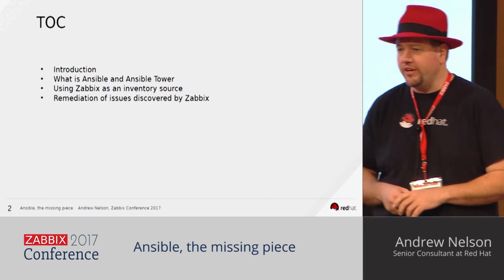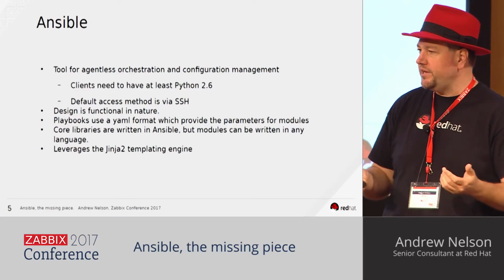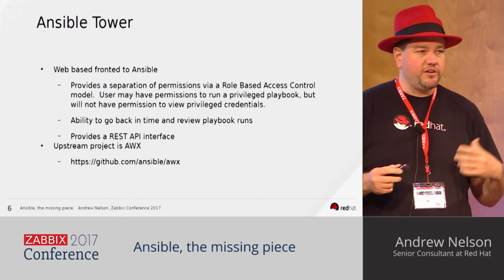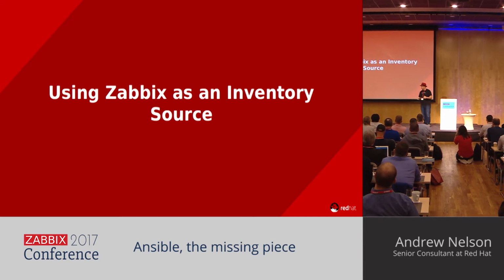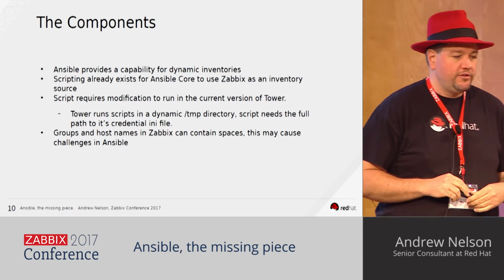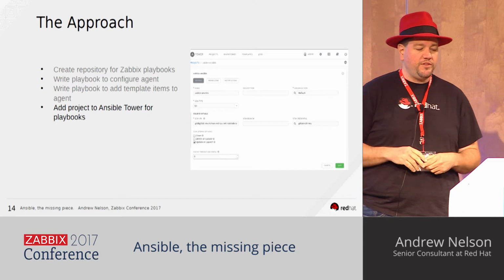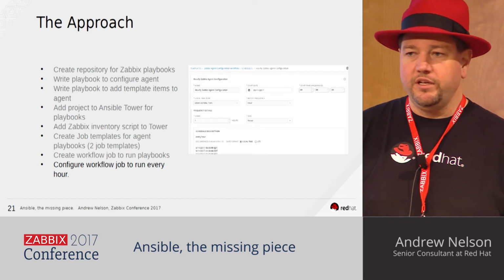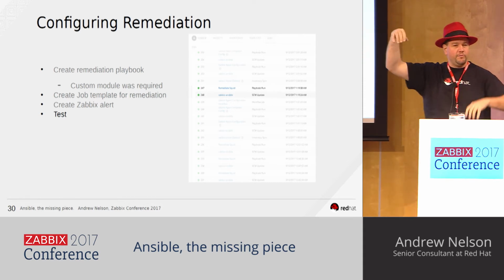Andrew Nelson - Ansible, the missing piece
ZabConf2017 presentation: Agent configuration is a common problem faced by most organizations needing finer grained monitoring. In this talk, Andrew discusses how Ansible and Ansible Tower can be leveraged to seamlessly maintain agent configurations and be leveraged for trigger related automated orchestration.

Key points:
- Using Zabbix for Ansible Inventory
- Quick overview of Ansible configuration management
- Example of leveraging Zabbix inventory and template associations
- Associating Ansible playbooks with Zabbix triggers